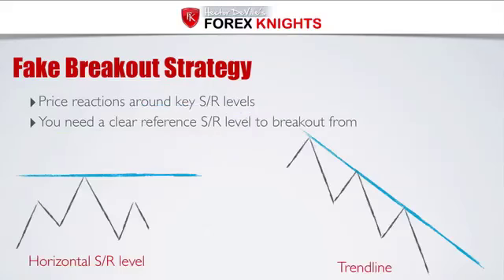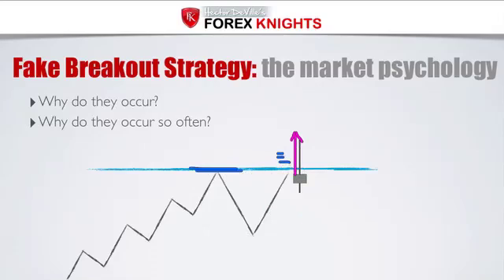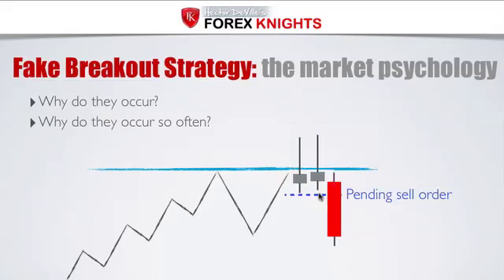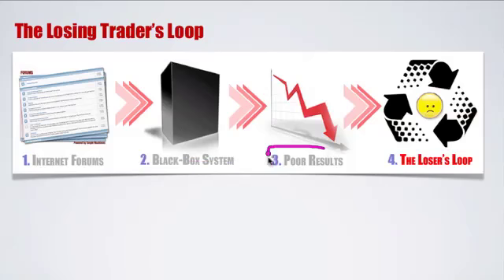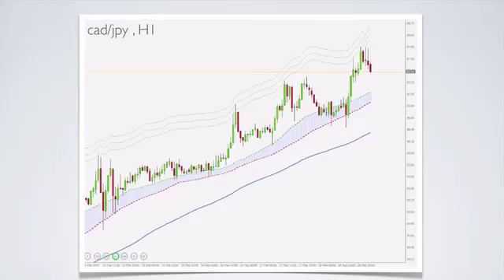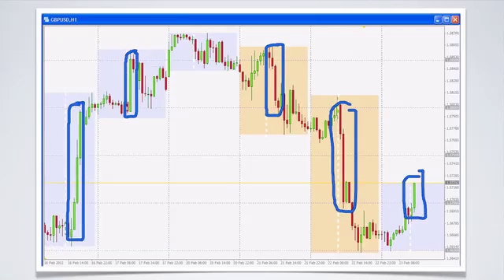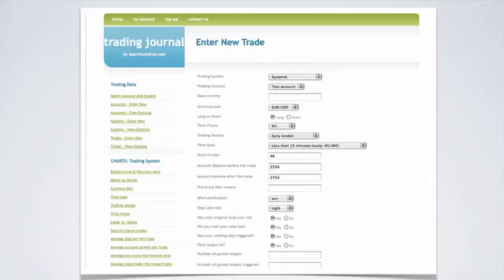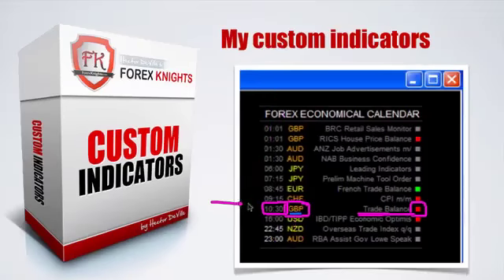Fake breakout Strategy from Hector Deville